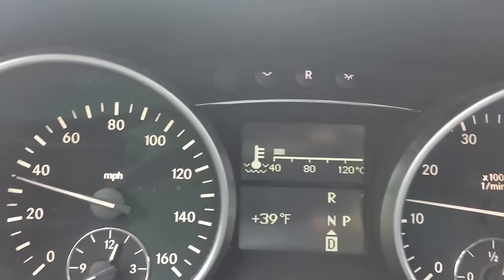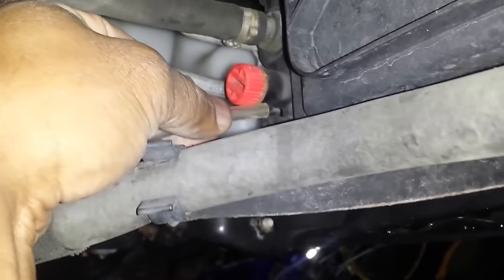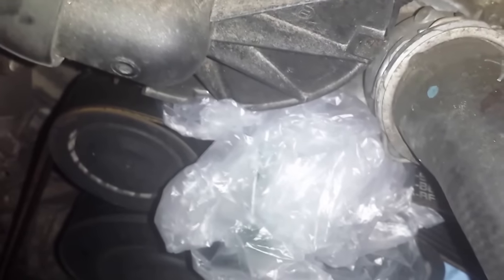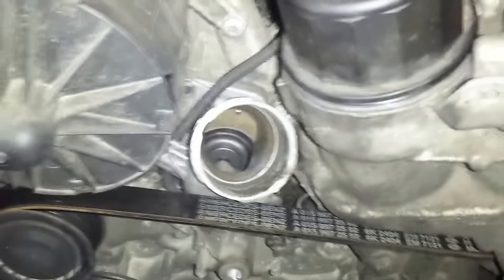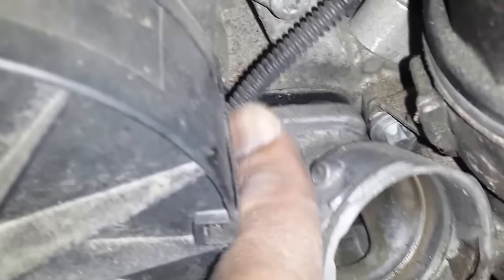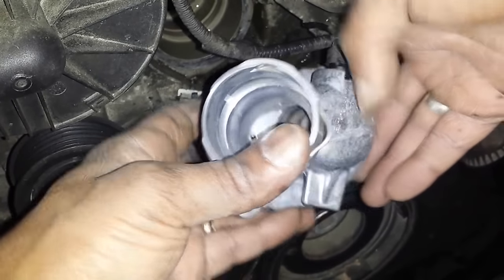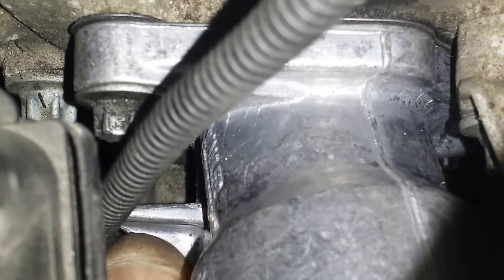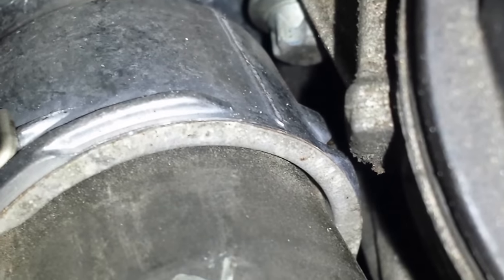Mercedes Thermostat Replacement DIY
Error code p0128 on your Mercedes is not the end of the world.  This video will show you how to fix your Mercedes code p0128 which is a coolant/thermostat issue.

2:22 Coolant Drain Plug
5:05 Thermostat Overview
10:24 Pulley Removal
12:12 Serpentine Belt Removal
14:55 Thermostat Removal
15:48 Thermostat Internal View
17:09 Old Gasket Removal/Clean Up
17:56 New Gasket Install
19:36 Thermostat Install
25:57 Hose Install

Detailed step by step video on how to replace your thermostat on ML350, E350, C Class, and other models

Be sure to check out my Blog on this and other repairs